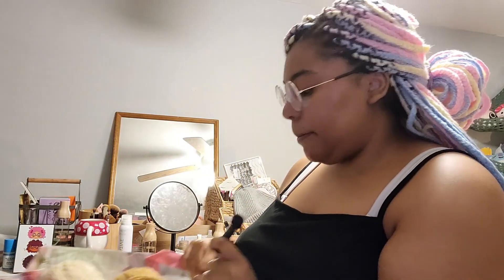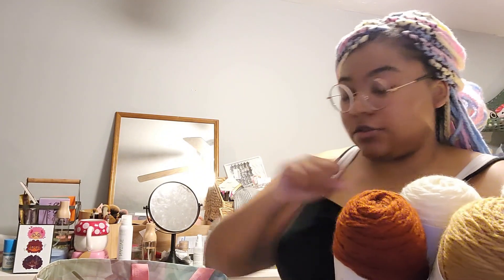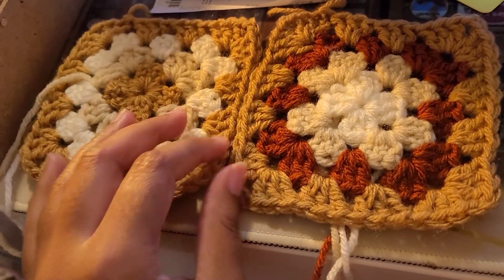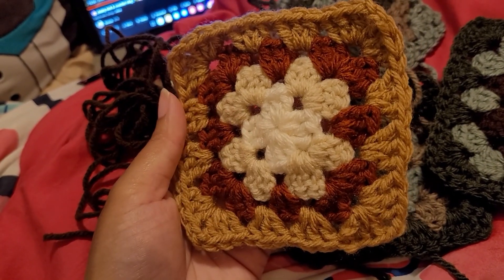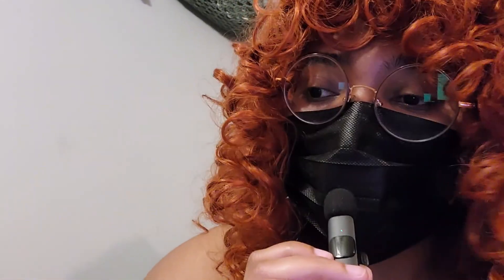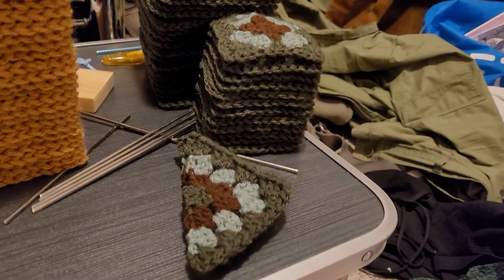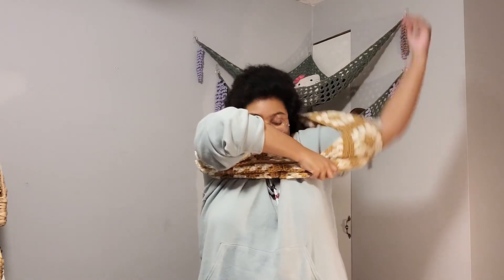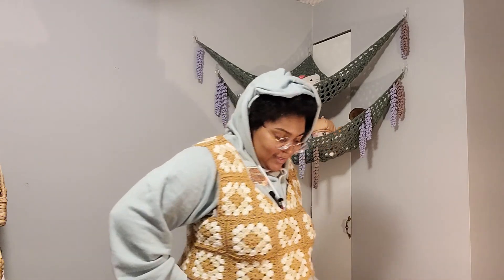upping my granny square skills with a sweater vest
Be honest with me cause I don’t know aesthetic labels, would this be dark academia or light academia? And isn’t light academia just preppy?? I need a guide book. Anywho, I really do like making granny squares, it helps me with learning my colors a bit. Not exactly color theory but somewhat close? Maybe it is color theory… either way I’m having fun. I’m working on more crochet projects but I’m doing other things too. I feel like I need to emphasize that I’m a “do whatever I want” channel and not about staying in a niche. My niche is learning whatever I want to do in the time I’m on this blue marble. I do hope to have a schedule for when I upload soon, life is just a little messy at the moment. Beside all that I hope you all enjoy the video and remember to

Want to support me to fund more adventures, crafts, looks and other things you can do so here

Music used
This Is For You by Lukrembo
Home by Lukrembo
Bored by Lukrembo